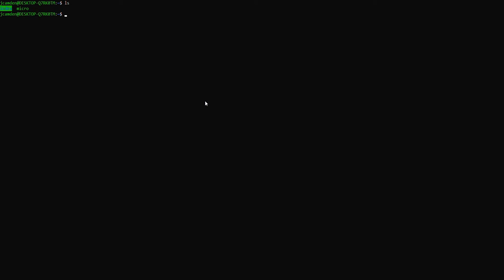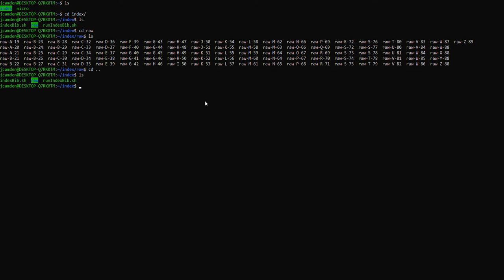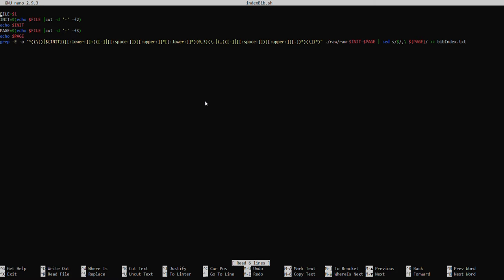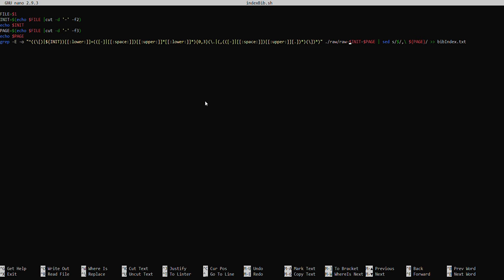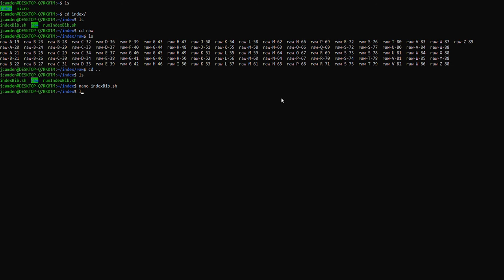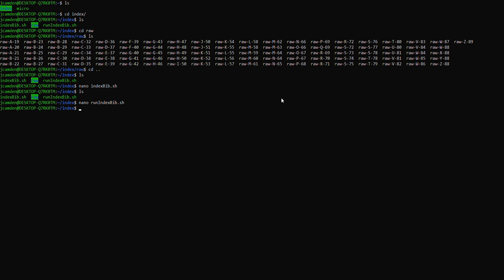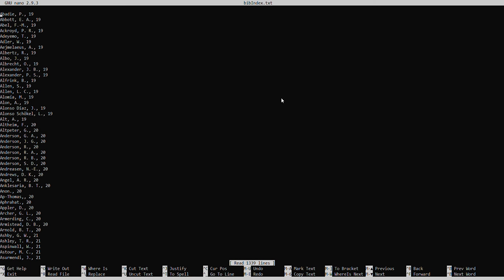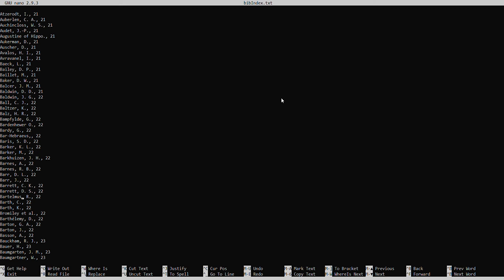Bibliography Indexing with Regular Expressions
Indexing the bibliography of John Goldingay's upcoming revised Word Bible Commentary on the Book of Daniel using a Linux shell (bash) and regular expressions.